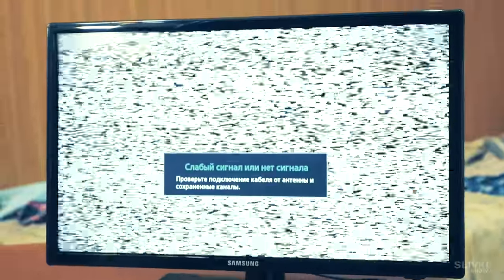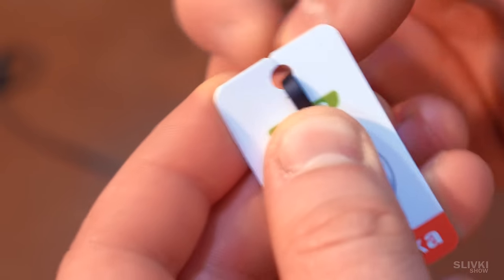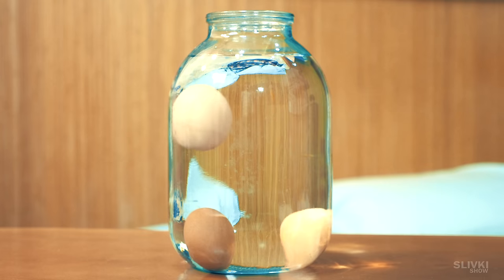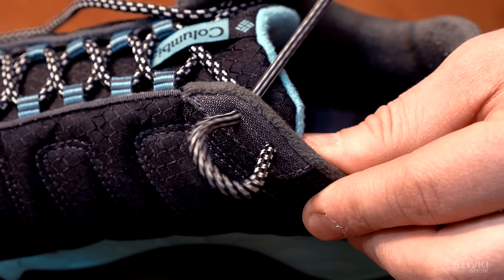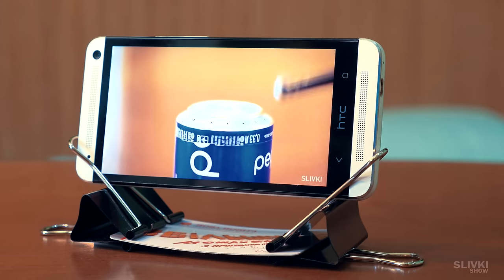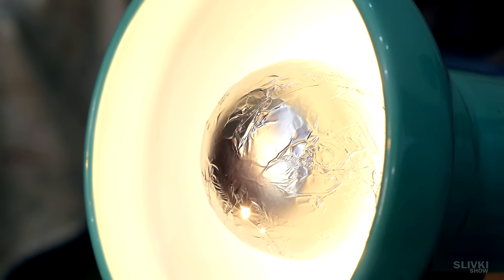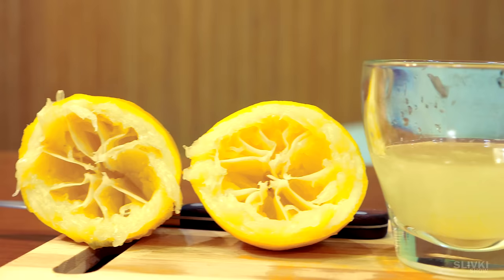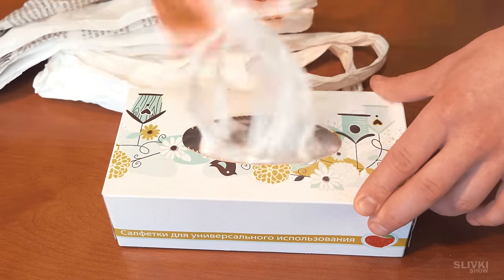10 LIFE HACKS WHICH SIMPLIFY YOUR LIFE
Tips for life :)